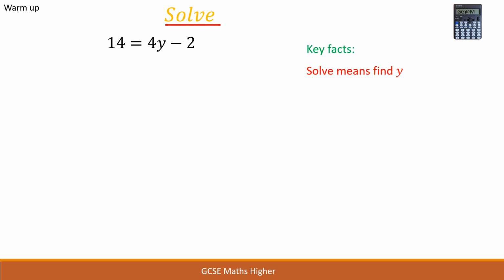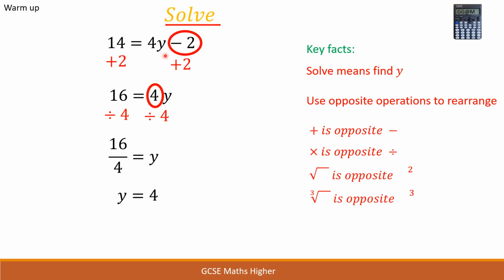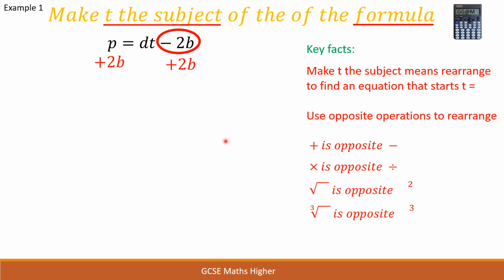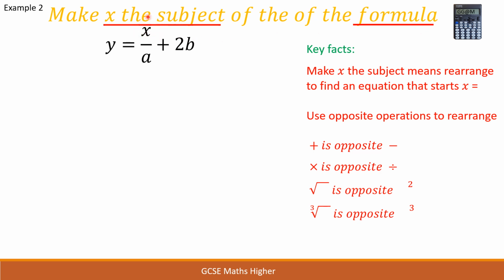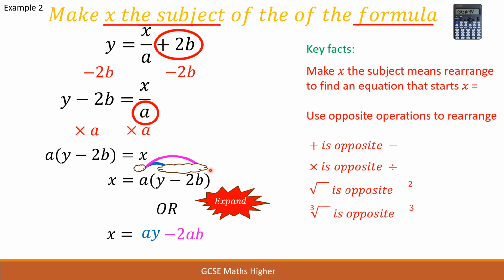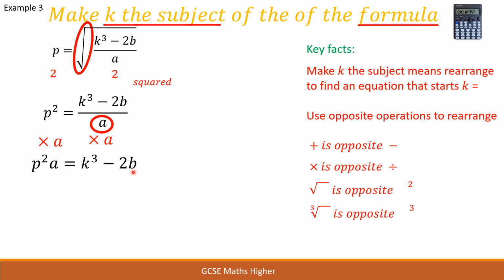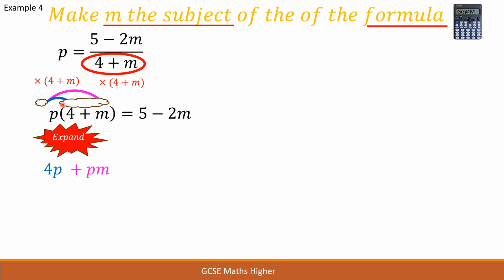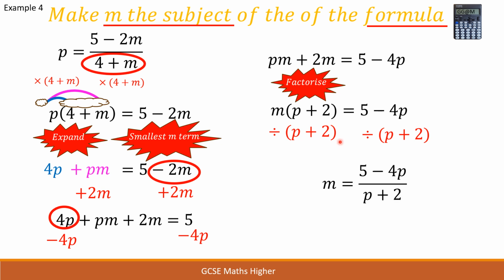GCSE maths higher rearranging OR make x the subject of the formula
This video will help you remember how to rearrange equations to find x OR make x the subject of the formula.  Explaining and showing you how to solve step by step methods to make x the subject that you need to learn and remember for your GCSE maths exam at higher tier.

The video shows key formula for GCSE higher maths.